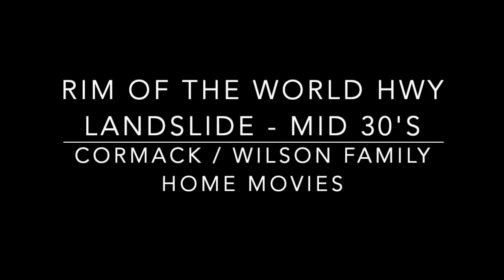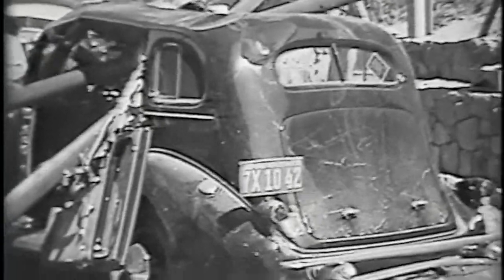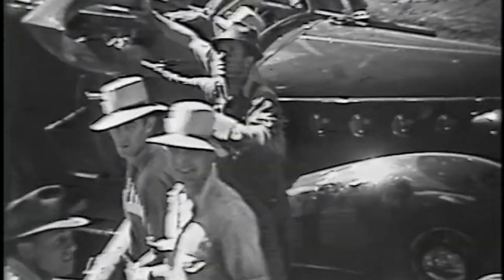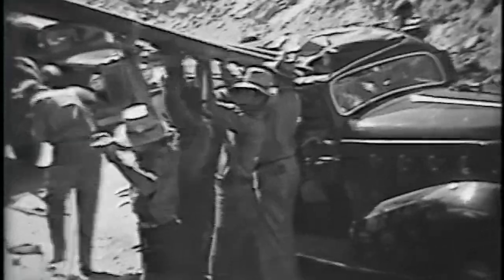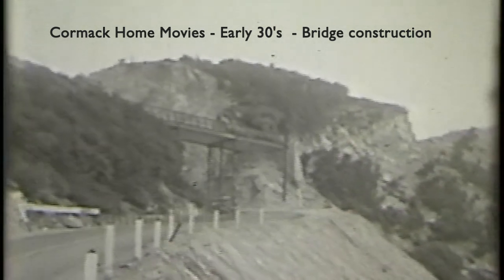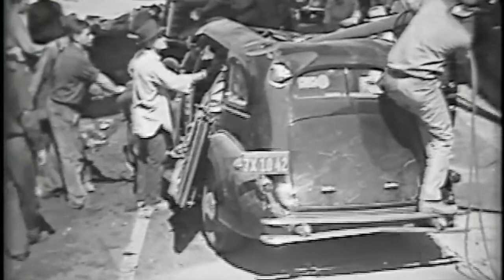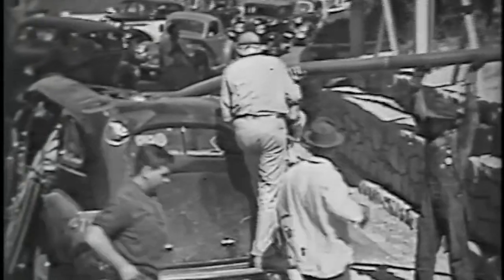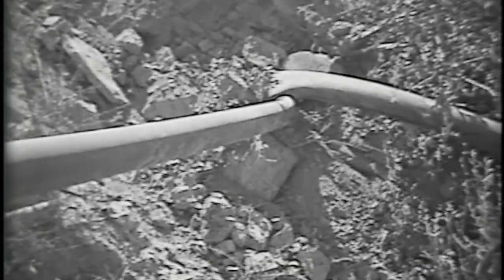Rim of the World Hwy Wreck 1938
I believe this home movie was shot by my grandfather in the mid-30’s and shows an automobile accident on the Rim of the World Hwy (Hwy 18) and the junction with Hwy 138 that leads to Crestline.  I think this took place under the “Crestline Bridge” that loops around and direct traffic onto the 138.  If there is anyone that can verify the location, I would love to hear from you.  I hate to think what happened to the passengers of this car.  I know that ice, snow, and landslides occur regularly on these mountain highways, but I think this must be caused by a truck who lost a load of pipe.  HighwaySR-138 is considered to be one of the most dangerous highways in the State of California, and it appears it started earning this reputation many years ago.